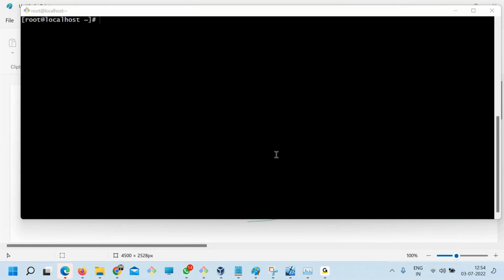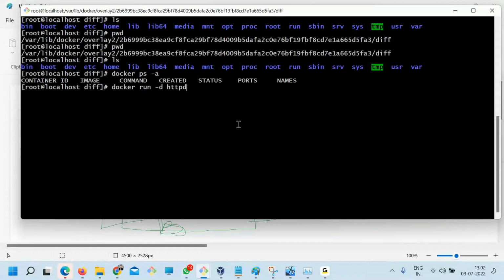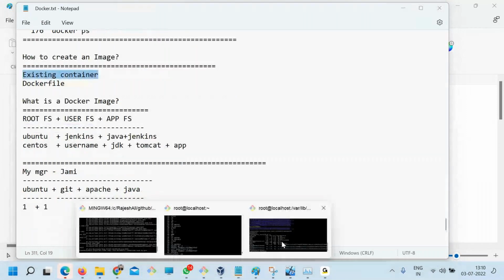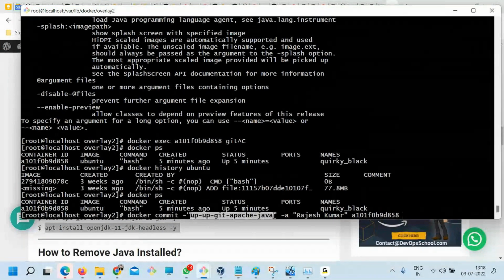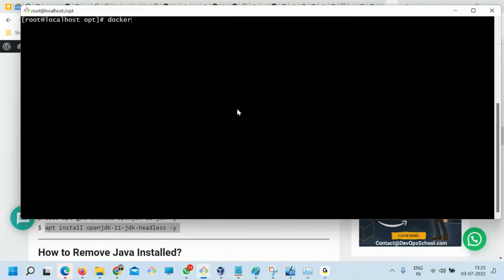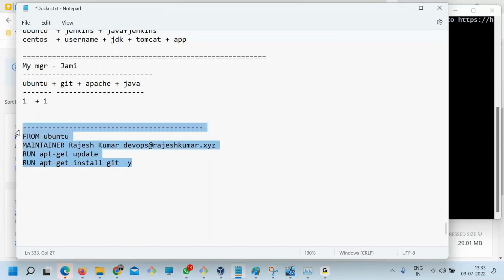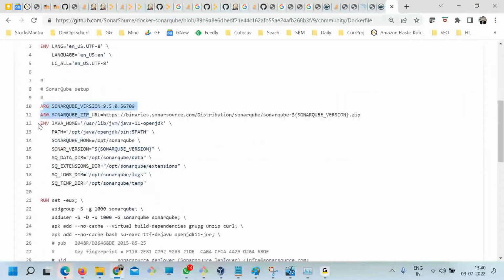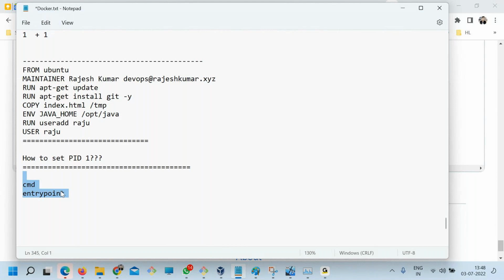Session - 7 | Docker Essential Tutorials | Part - 2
Top 10 Certifications in the world
1. DevOps Certified Professionals (DCP)

2. Site Reliability Engineering Certified Professionals (SRECP)

3. DevSecOps Certified Professionals (DSOCP)

4. Master in DevOps Engineering (MDE)

5. Kubernetes Certified Administrator & Developer (KCAD)

6. GitOps Certified Professional (GOCP)

7. Master in Observability Engineering (MOE)

8. MLOps Certified

9. DataOps Certified Professional (DOCP)

10. AiOps Certified Professional (AIOCP)